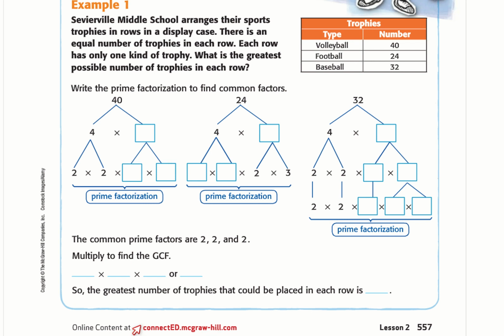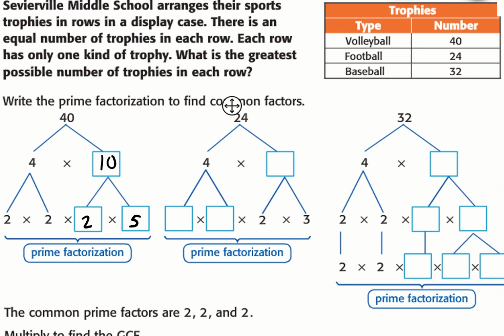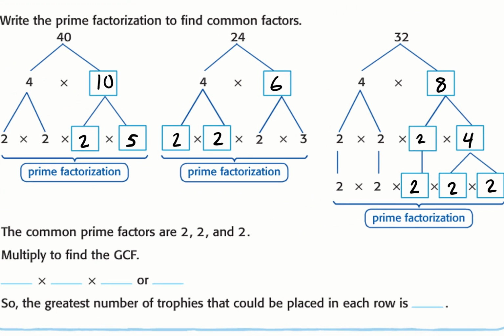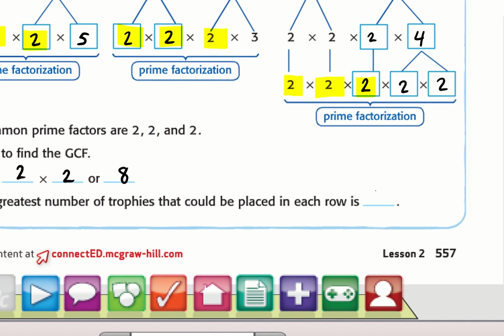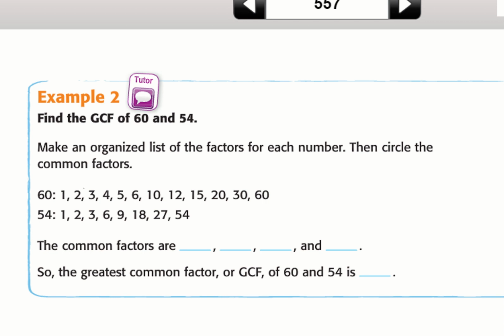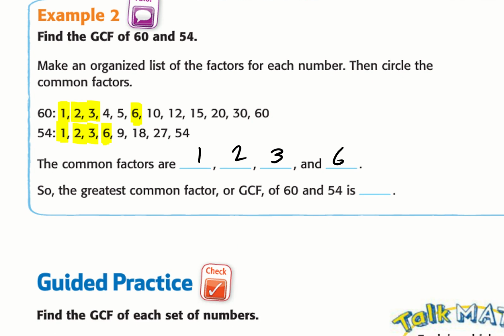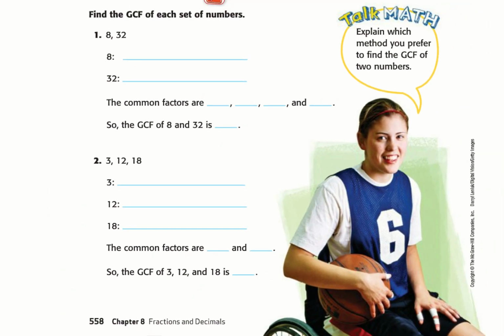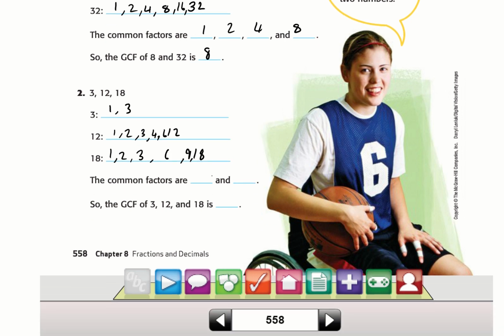5th Grade Math Chapter 8 Lesson 2: Greatest Common Factor